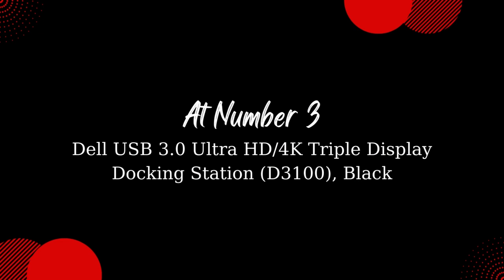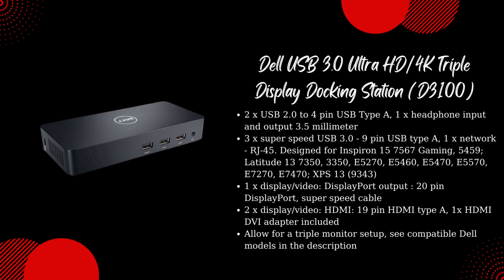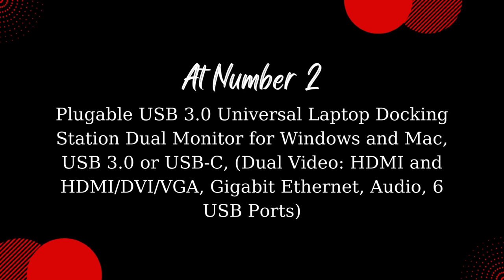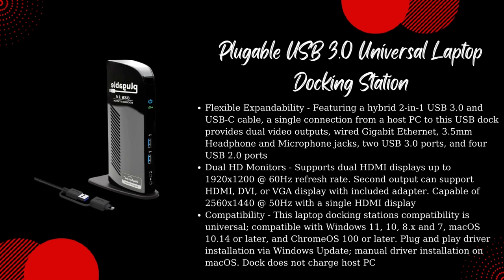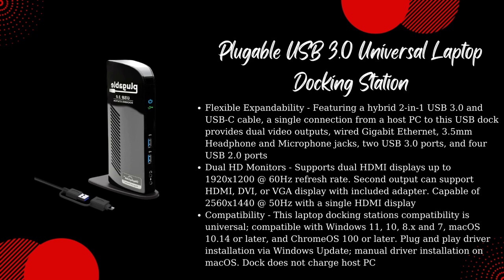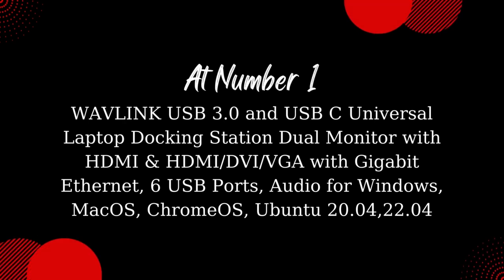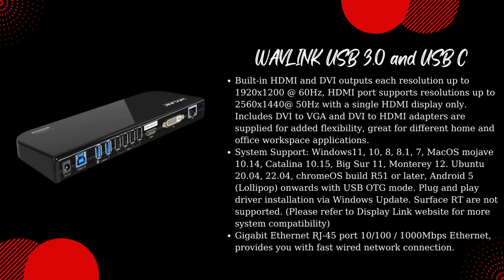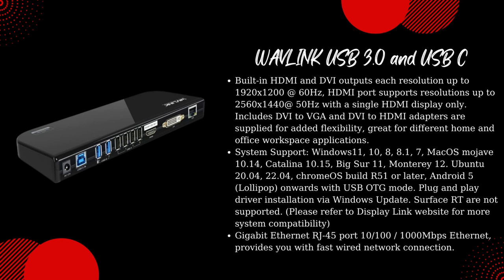Top 3 Laptop Docking Stations in 2022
Links to the Top 3 Laptop Docking Stations are listed below. We've researched the Best Laptop Docking Station picks on the Market saving you time and money.

★  OVERALL LAPTOP DOCKING STATION  ★
🔶 DELL USB 3.0 Ultra HD 4K Triple Display Docking Station 🔶

★ UNIVERSAL LAPTOP DOCKING STATION ★
🔶 Plugable USB 3.0 Universal Laptop Docking Station 🔶

★  BUDGET LAPTOP DOCKING STATION  ★
🔶 Waylink USB 3.0 & USB C Universal Laptop Docking Station 🔶

Hey guys! We are back with another video!
With so many of us working from home or laptops are getting tons of usage and lately, I've been thinking a lot about the ways I can upgrade my home office to make things incredibly efficient. One essential addition to my setup has been a high-quality laptop docking station. These are great for taking your everyday laptop and turning them into supercomputers capable of taking on anything and everything you need. So today, we're gonna take a little dive into the top three laptop docking stations available on the market right now and talk about some of their biggest and best features. As always, I've included links to each of today's recommendations in the description of this video, so be sure to check those out. For even more details and to snag your favorite at the best deals. Let's get things started with the Dell USB 3.0 Ultra HD 4k triple display docking station, also known as the D 3100 model. The Dell docking station USB 3.0 connects your laptop to up to three additional monitors various external devices and the internet with a single cable. It features a convenient way to expand the capabilities of your portable PC and customize your desktop computing environment. Best Laptop Docking Station. This sleek compact dock unlocks enhanced productivity and entertainment options with high-speed connectivity and support for Ultra HD 4k displays. It also includes three USB 3.0 ports, as well as two USB 2.0 connections, ensuring compatibility with a vast array of peripherals such as external hard drives, printers, and scanners. The Dell docking station offers ultra-fast data transfer speeds among connected devices. Expand your desktop by connecting up to three displays at once, including one Ultra HD 4k display and two full HD displays. The Dell docking station allows you to spread out your desktop on up to three external displays, increasing productivity and making things easier to manage multiple applications. Now let's talk about the pluggable USB 3.0 universal laptop docking station. Best Laptop Docking Station. This is a great option for both Macs and PCs and offers incredible value and functionality designed for those who want a one-stop upgrade for your USB 3.0 laptop. The pluggable USB 3.0 universal laptop docking station for Windows and Mac Ud 3900 allows you to add.

We'll be happy to answer any questions you may have as best we can. And While you’re down there, let us know what other products you’re currently on the hunt for. I would love to help you with that search too. What should we cover in future videos? And of course, if you enjoyed our video and found it helpful, please don't forget to give us a thumbs up, subscribe to our channel, and click on the notification bell. We've got lots more videos coming your way. So we look forward to seeing you next time. Till then! Stay awesome! Bye! :)
I'll see you in the following video.

Hope you enjoyed my Top 3 Laptop Docking Stations in 2022 Video.